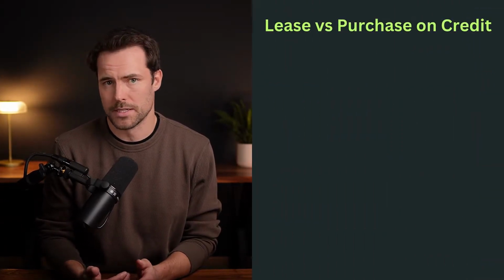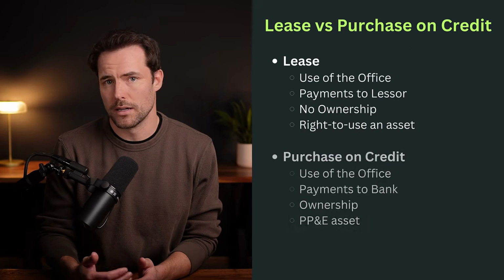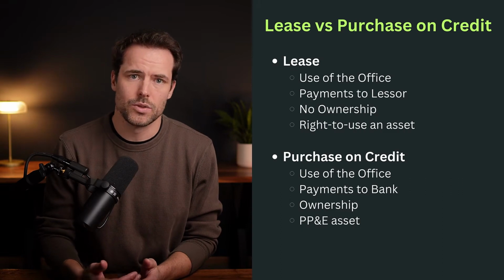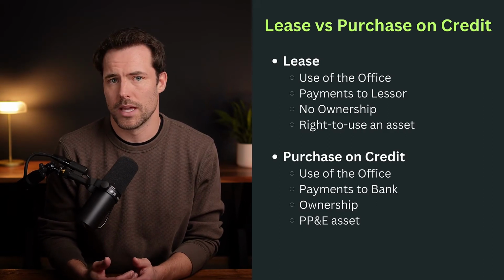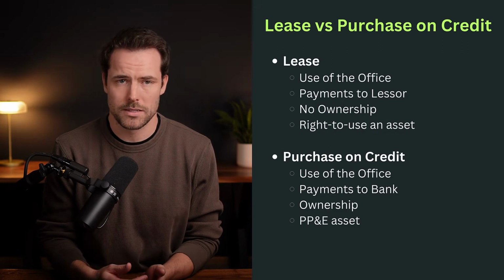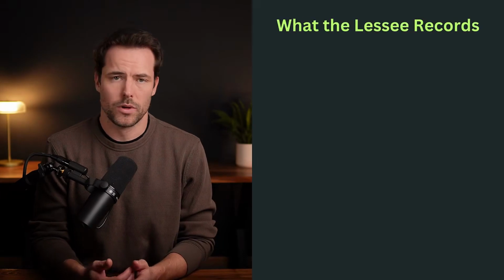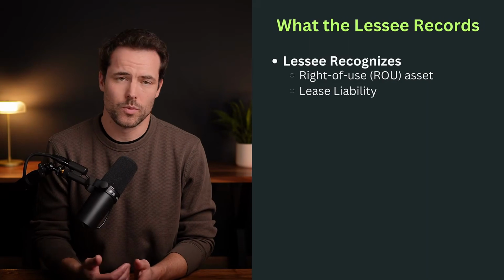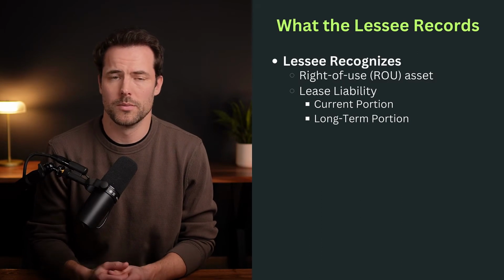ASC 842: The Foundation of Lessee Accounting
Why does leasing an asset end up looking so much like financing a purchase on your balance sheet?

That's the core question ASC 842 answers — and understanding the logic behind it makes everything else in lease accounting click.

In this video, we break down the foundational framework underlying lessee accounting and explain why the standard is built the way it is.

We cover:
-Why ASC 842 approaches lease accounting from a balance sheet perspective similar to a financed transaction
-How the right-of-use asset and lease liability work and what they actually represent
-What the short-term lease practical expedient is, when it applies, and how it simplifies the accounting

By the end of this video, you'll understand:
-The core economic logic driving lessee accounting under US GAAP
-Why leases longer than twelve months require full balance sheet recognition
-How this framework sets the stage for everything that follows — classification, initial measurement, and subsequent accounting
-Get this foundation right and every detailed step that follows will make intuitive sense.

If you want to see this framework applied across a full portfolio of real-world leases, we build that out completely in the Intellicasts series.